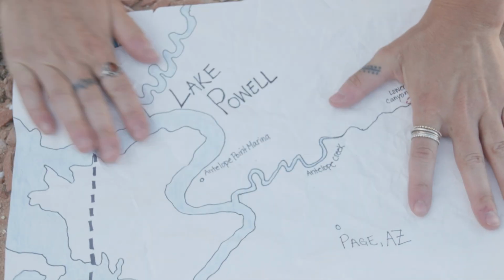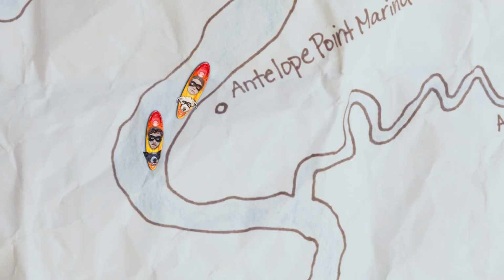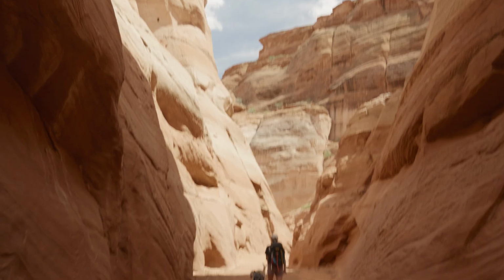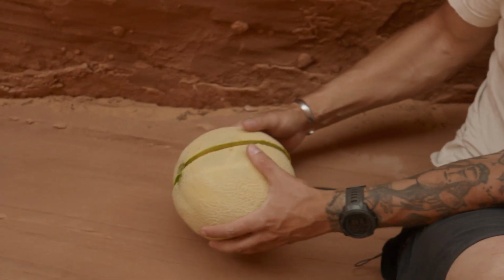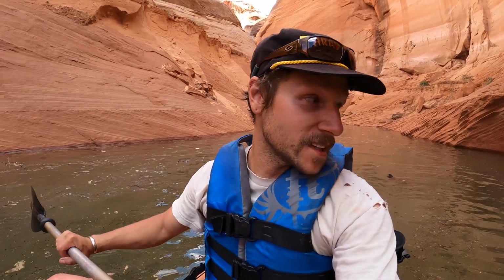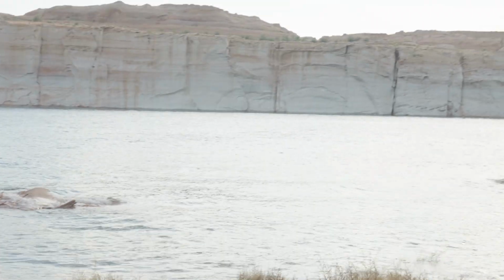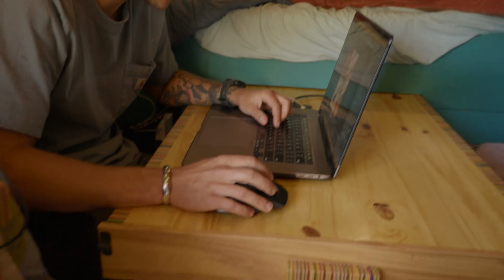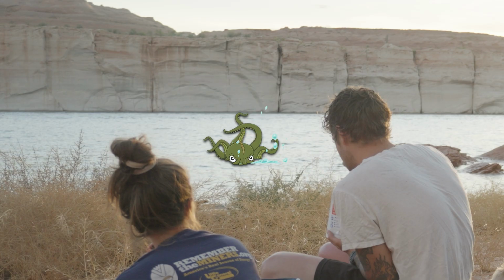How to Hike Antelope Canyon for FREE!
As our last adventure in Arizona, Julie and I decided to check out the beautiful Instagram famous Antelope Canyon in Page, AZ, right on the edge of Lake Powell. We did some research and found out that you cant view the canyon on your own, but instead employ the services of a local tour guide to take you through one of two designated trails on either the lower or upper section of the canyon. And more importantly, dogs are not allowed. Given that the tour companies charge anywhere from $55 for a half mile hour long tour to almost $200 for a full day tour, in which you’re herded through the canyon like cattle with 20 other people breathing down your neck, we decided to figure out a better option.

Well, a much more difficult and strenuous option to be honest, but one that turned our journey into another wild adventure fully equipped with kayaks, backpacking gear, and dogs.

FULL DISCLOSURE: if you dont own your own form of water transportation, this wont be free for you!

Come along with us as we struggle to stay afloat on the rough waters of Lake Powell, avoid a summer monsoon in a slot canyon, and camp overnight on the sandy beach. We’ll show you the ins and outs of sneaking into Antelope Canyon, for free! With dogs! Don’t worry, it’s legal!

A huge thanks to all our patrons and one time donors who made this video possible!!!

We're also on TikTok @0ut.There